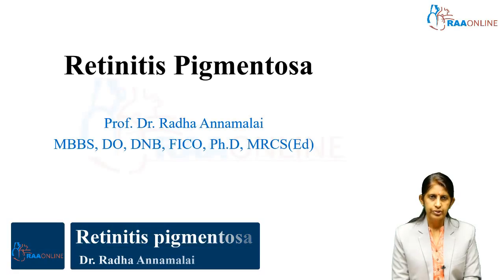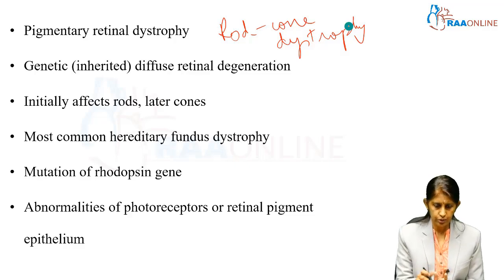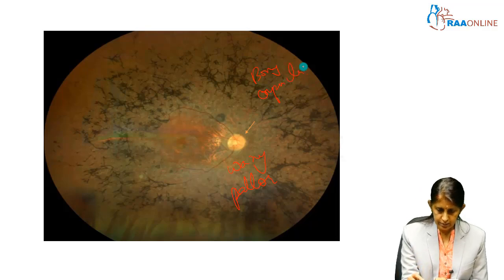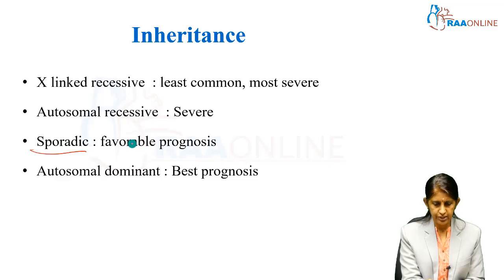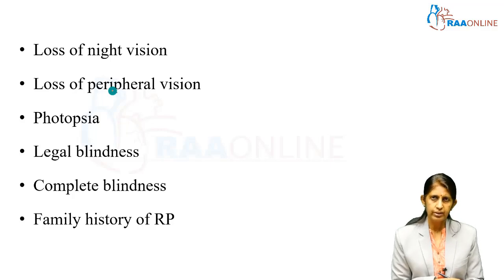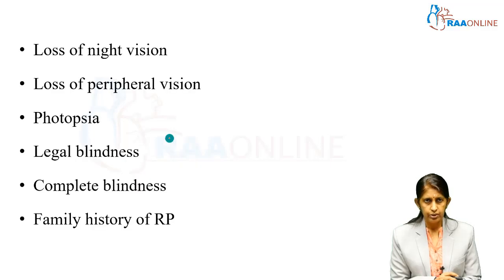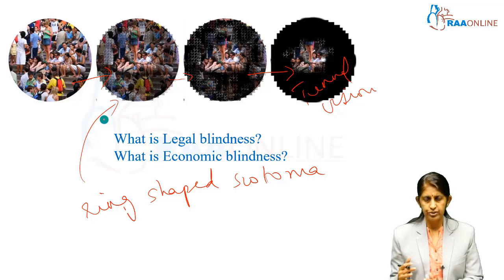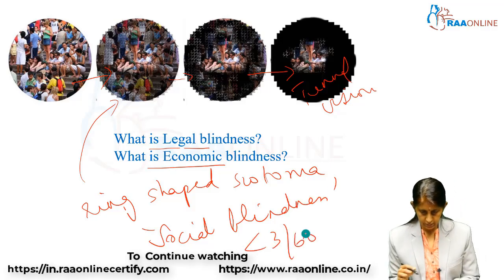Ophthalmology | Retinitis pigmentosa | Raaonline